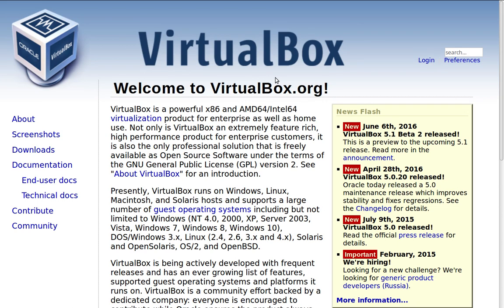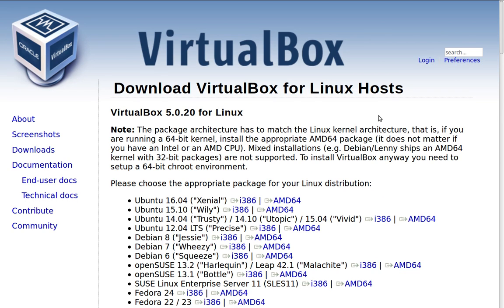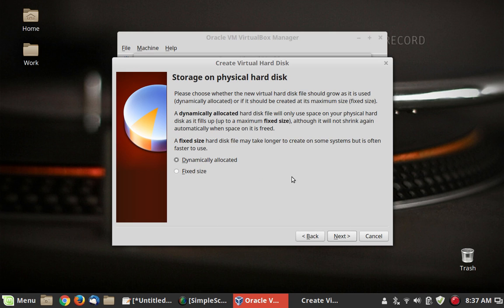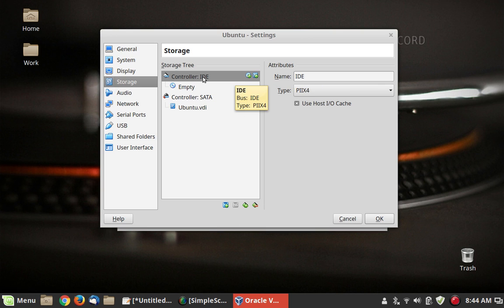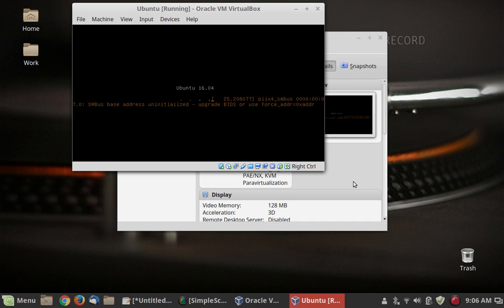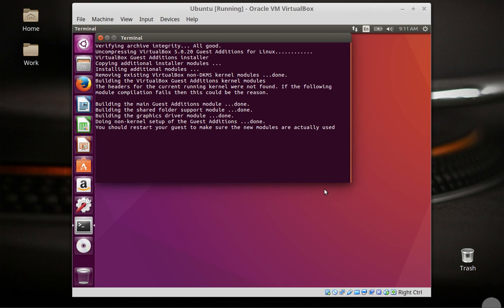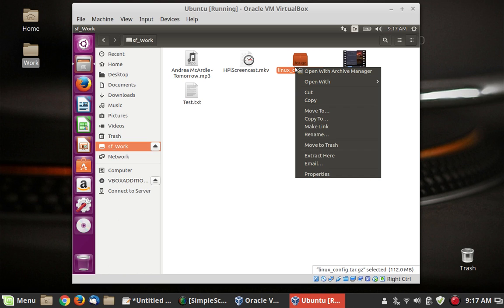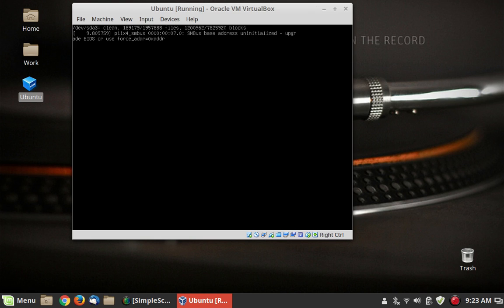An Introduction To VirtualBox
In this video I take a look at installing, setting up and using VirtualBox.